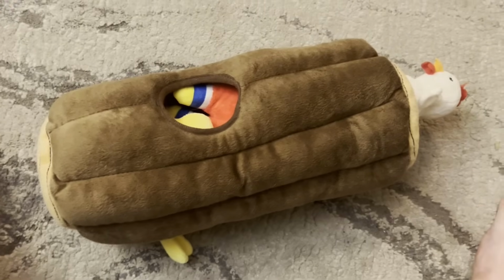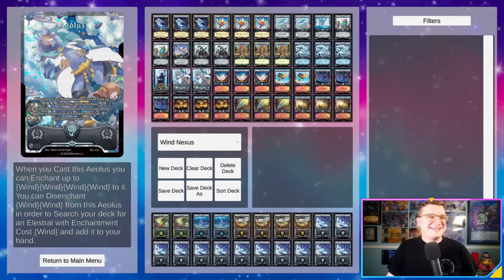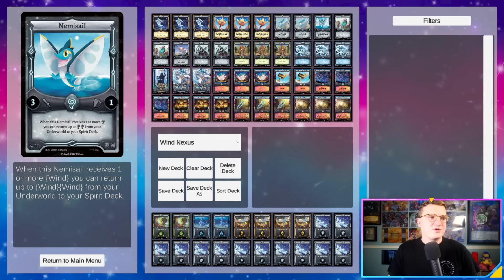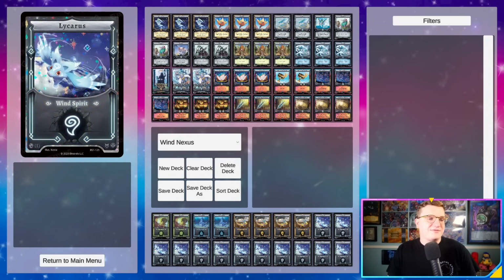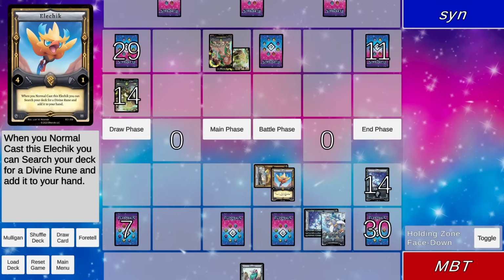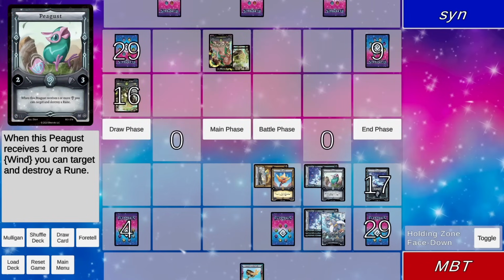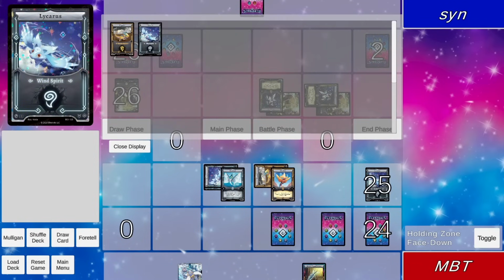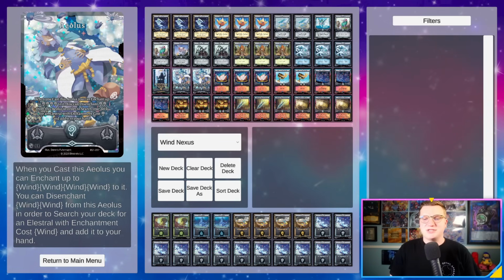WIND BURN - Twenty Spirit Testing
Water? Fire? Earth? AIR!